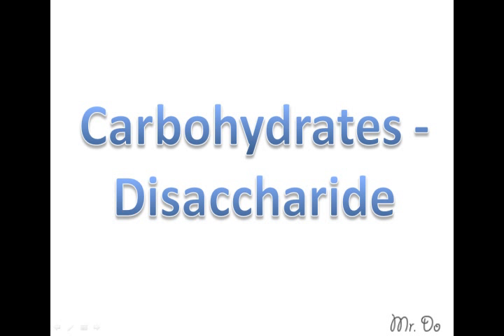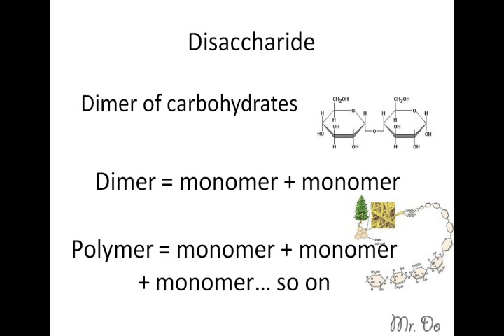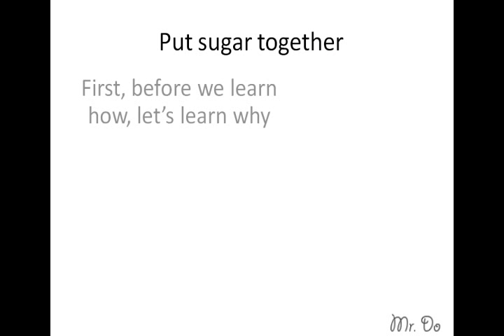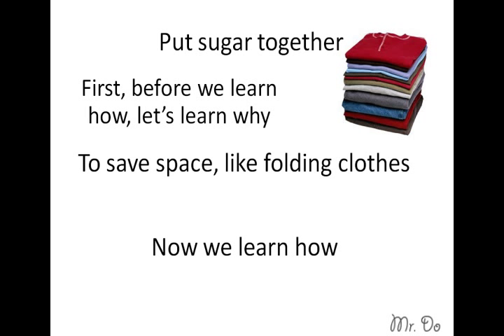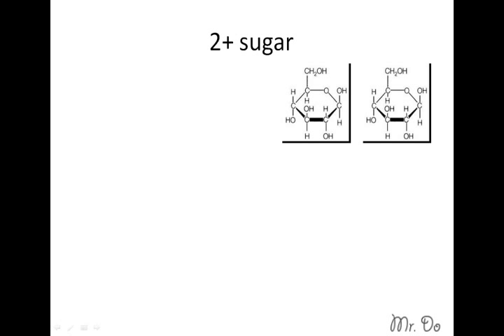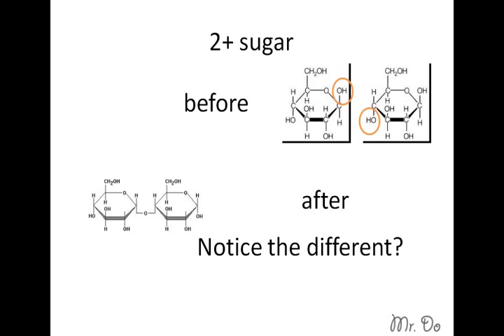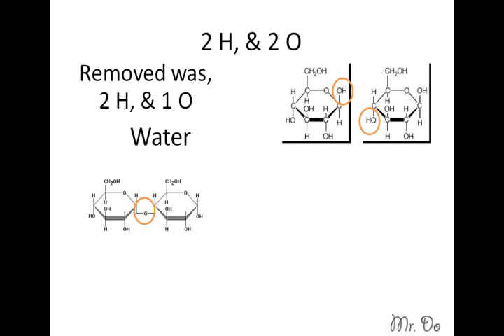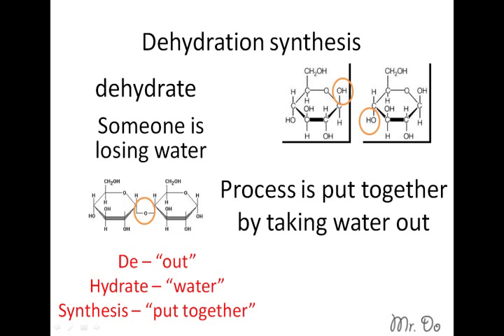carbohydrates disaccharide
Lost?